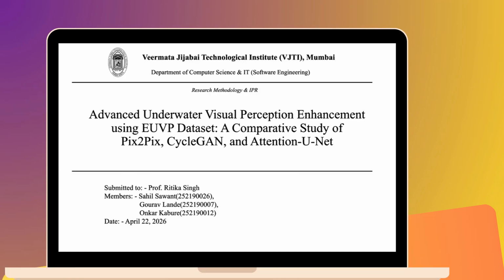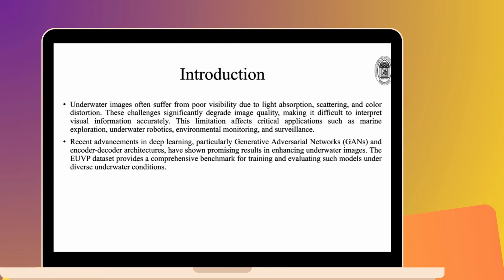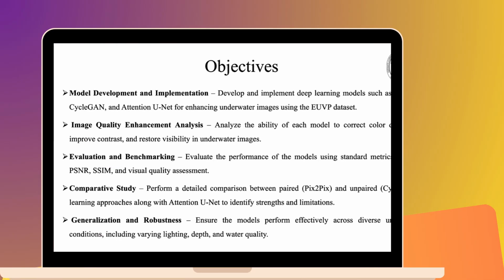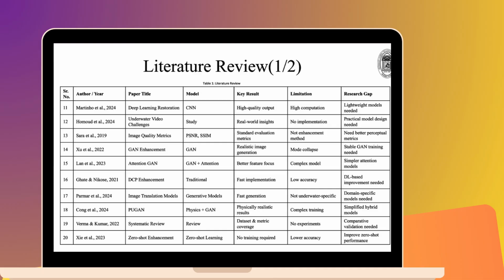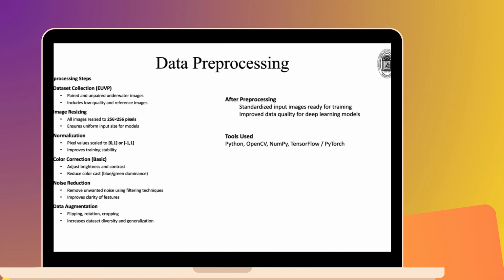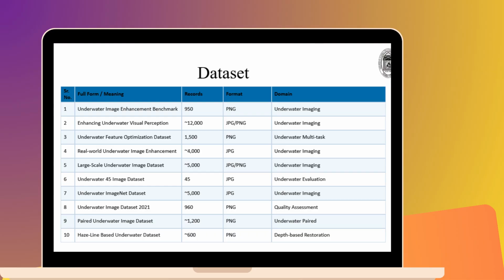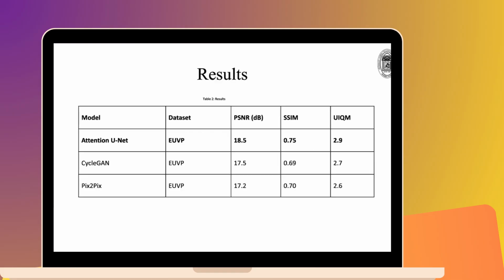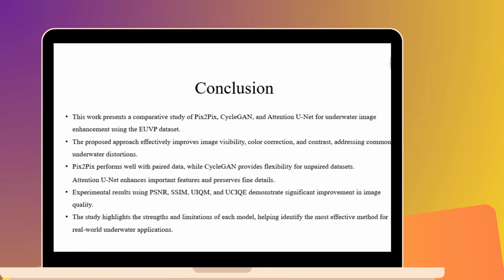Enhanced Underwater Visual Perception